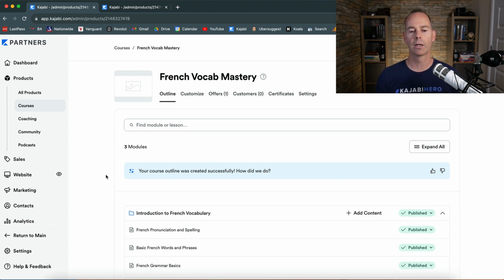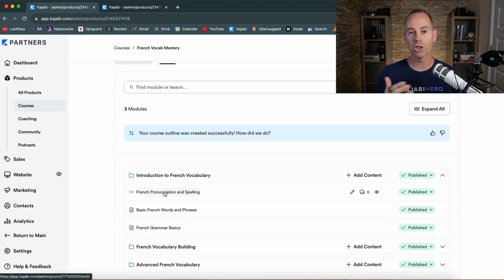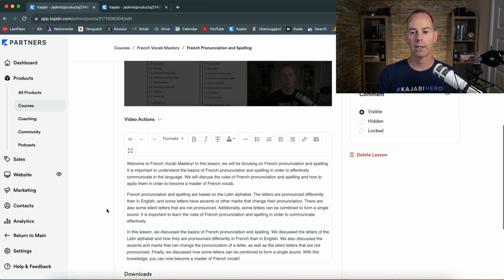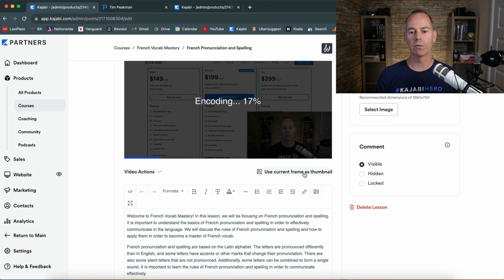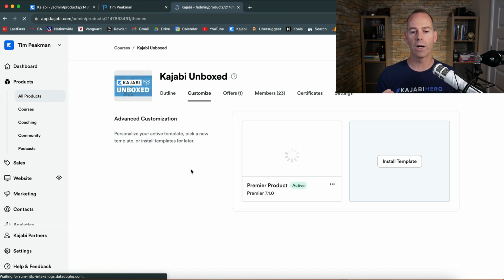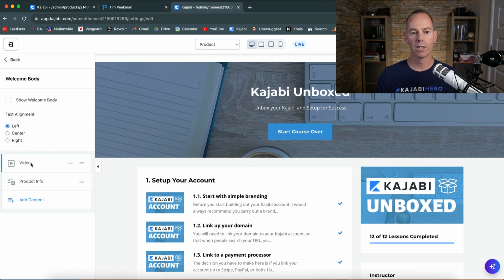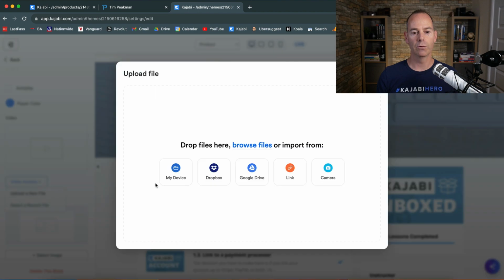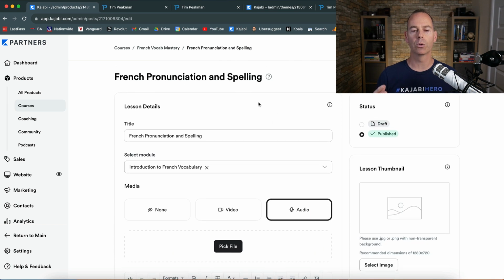How to Upload Videos to Kajabi Easily and Quickly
How to Upload Videos to Kajabi Easily and Quickly (Day 14 of 30) Zero To Kajabi Hero

In this 14th video of the 30-day series 'Zero to Kajabi Hero', I walk you through how to upload different types of media to your Kajabi products to enhance your customer experience.

In this video you will learn:

1. What type of video content you should be uploading to Kajabi.

2. How to best upload your videos into your course content and welcome section.

3. How to add additional media for your students, including audio files and PDFs.

4. And a whole lot more...

- Tim